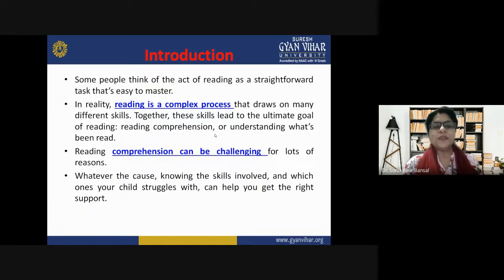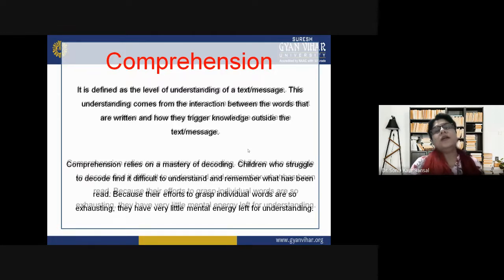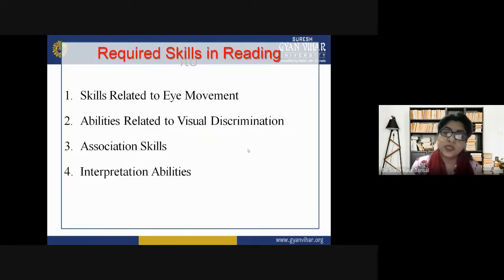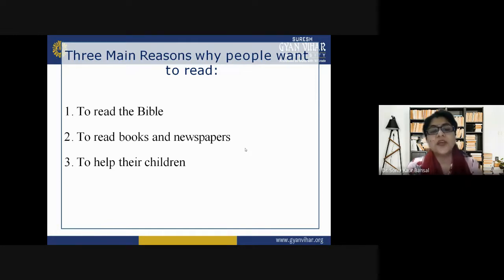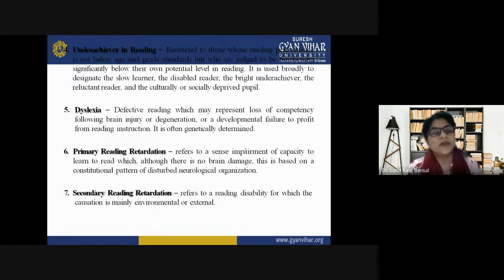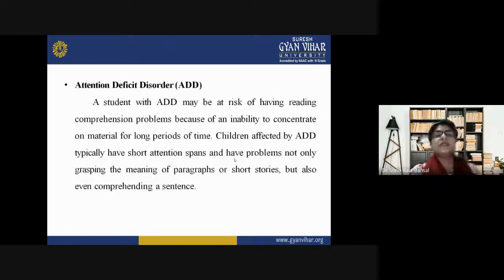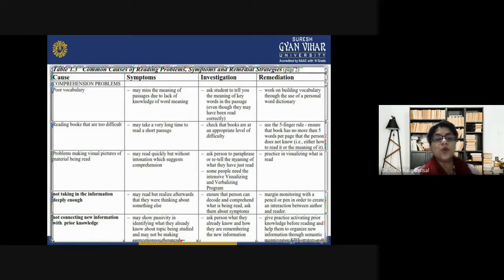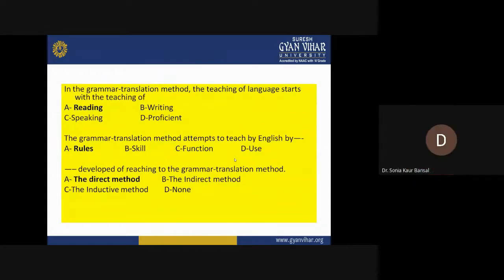Reading Skills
Reading skill refers to the ability to understand written text. It is advisable to develop this skill at early age of schooling. When students comprehend or understand written text, and combine their understanding with prior knowledge, they are able to perform the following three reading-comprehension skills.